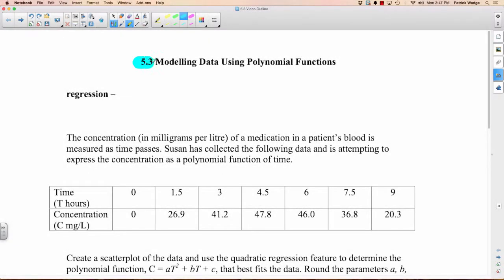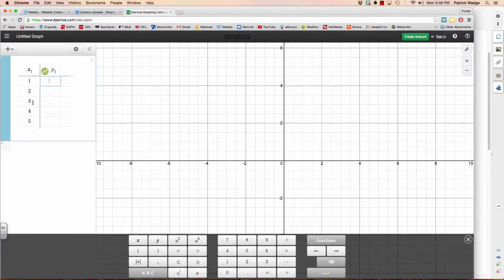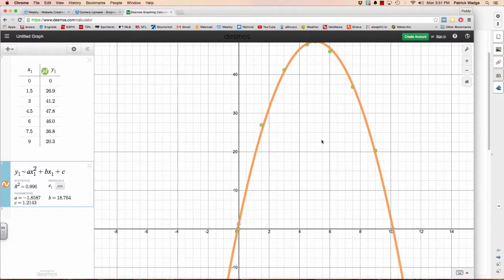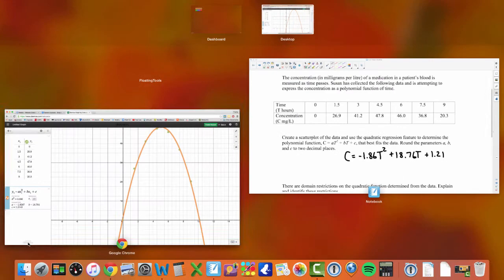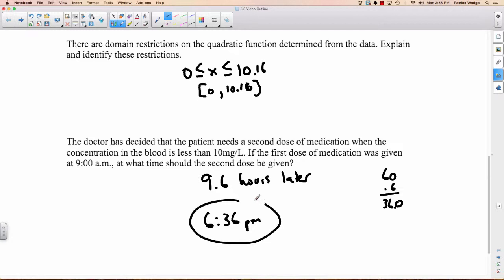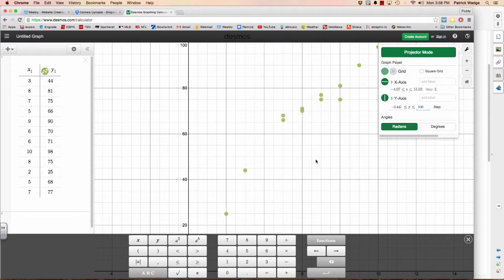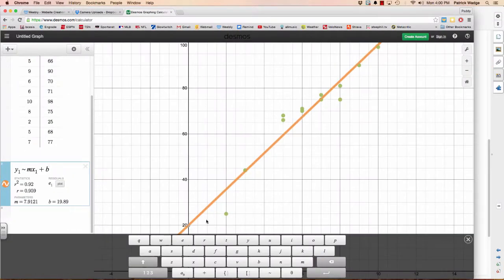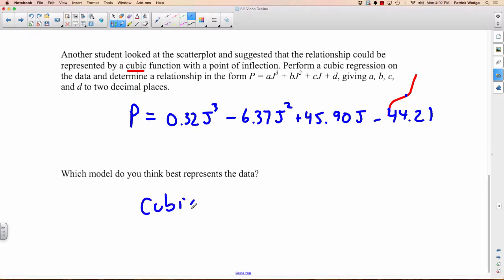Founds 12: 5.3 Modelling Data Using Polynomial Functions